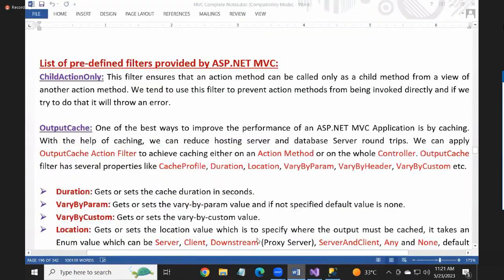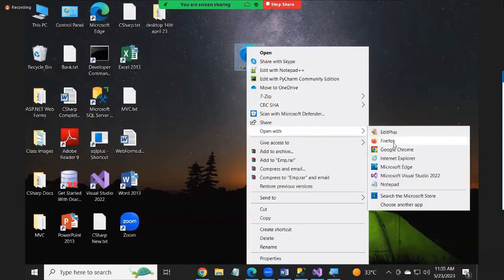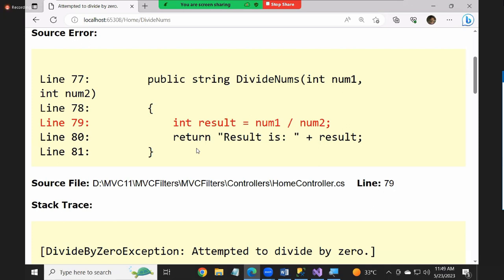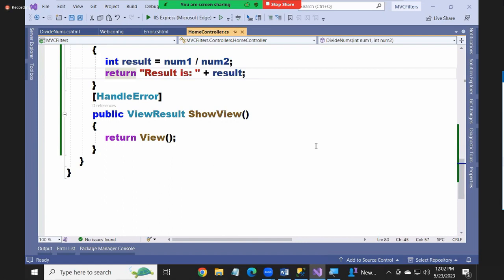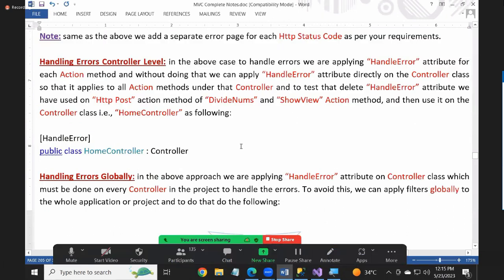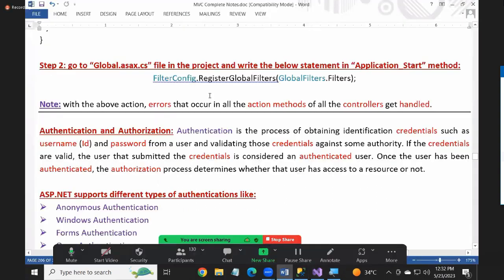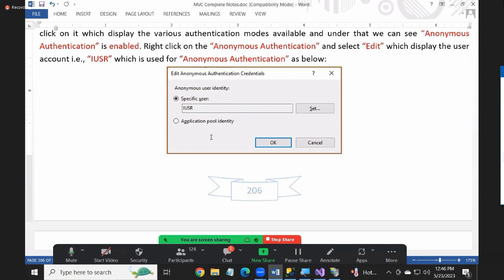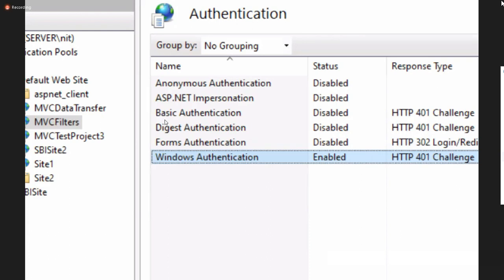Day 40 23 05 2023 ASP NET Core MVC 5 + MVC Core